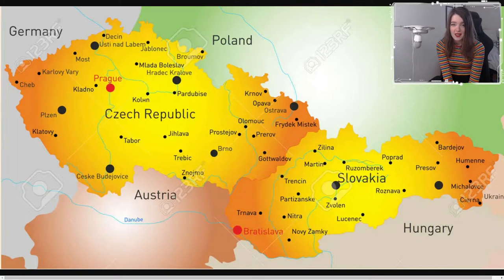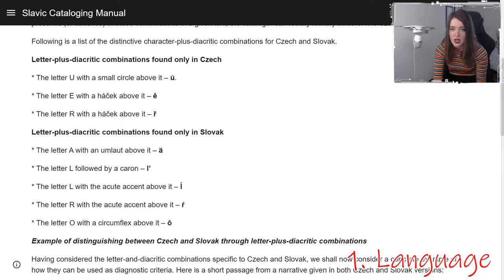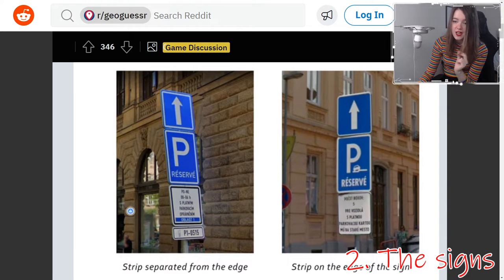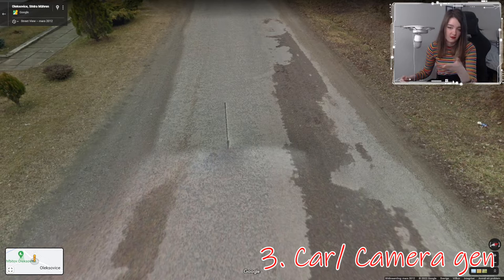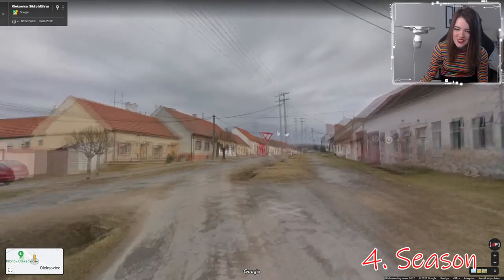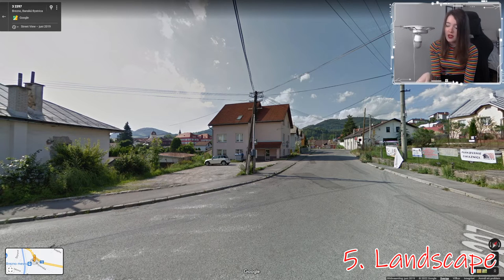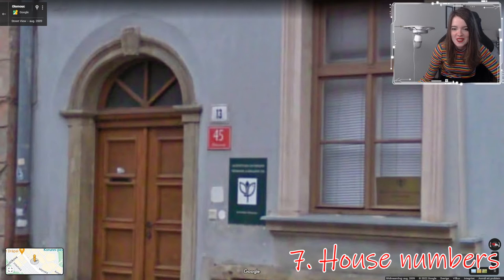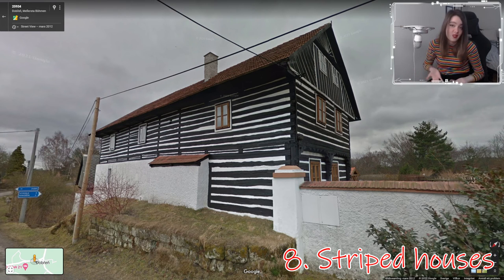HOW TO TELL CZECH REPUBLIC FROM SLOVAKIA IN GEOGUESSR | 50/50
You guys have NO IDEA how hard I worked to make this video. Czechia and Slovakia are some of the most difficult countries in Geoguessr to tell apart and I wanted to make sure I got everything right.  I hope you enjoy it! And extra thanks to Simi and Alok for their help

Chapters:

0:00 Introduction
00:36 How do you know you're in Czech Republic/ Slovakia
01:21 Language
02:11 The signs
03:52 The car/ Camera generation
05:15 Season coverage
06:11 Landscape
07:07 Electrical Poles
08:06 House Numbers
09:05 Striped houses
09:35 Conclusion

- MUSIC IS DAY DREAMING BY HARRIS HELLER -